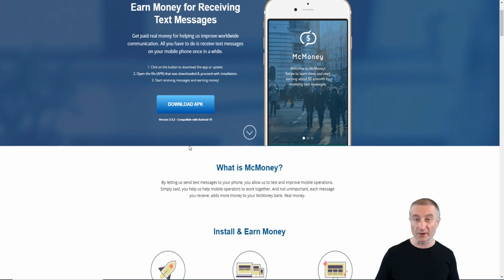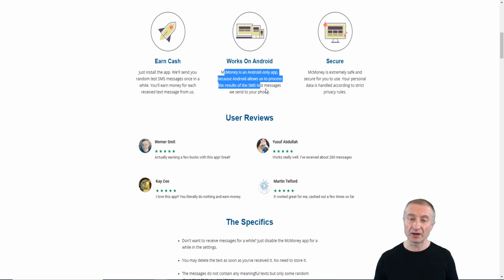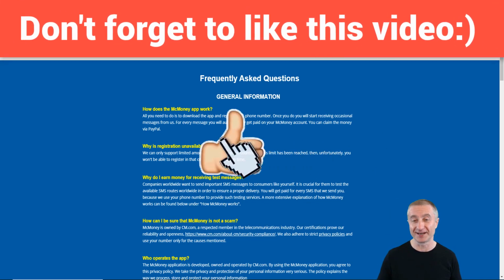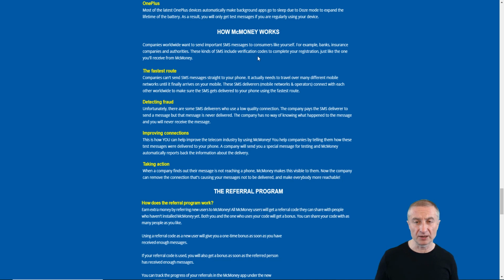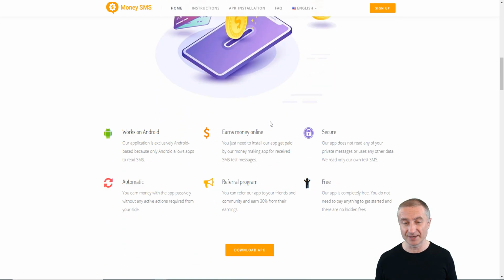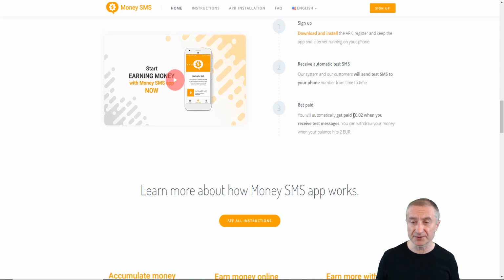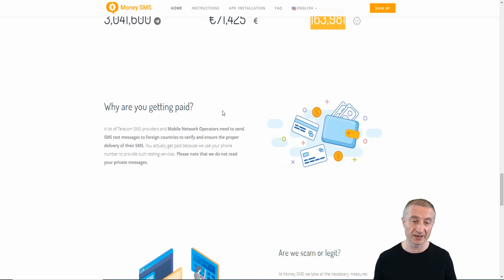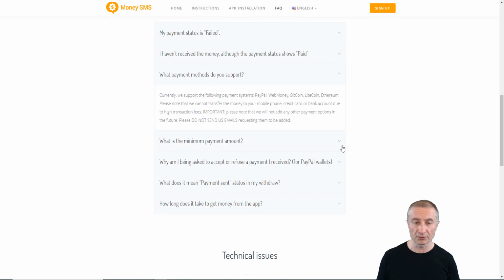Earn Paypal Money For Receiving Text Messages (2020)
About: In this video I show you how to earn PayPal money for receiving text messages in 2020.

All you have to do is just install an app and you let it run on autopilot.

You just receive text messages and you get paid.

You don't have to reply or do anything else.

This is a great way to make money online and you can do this from anywhere or from the home if you prefer to.